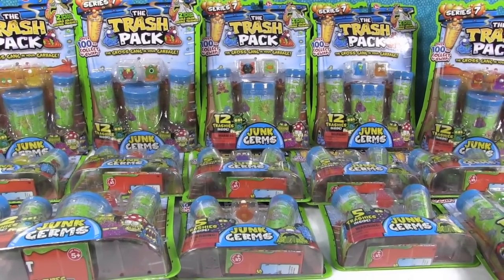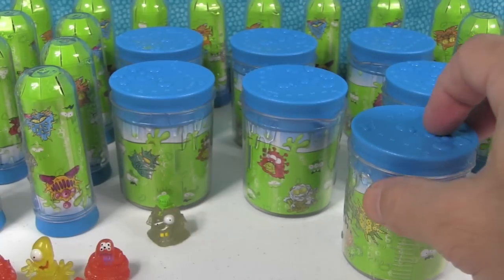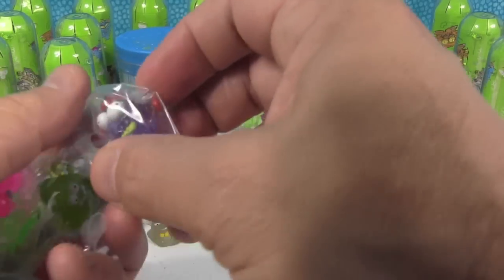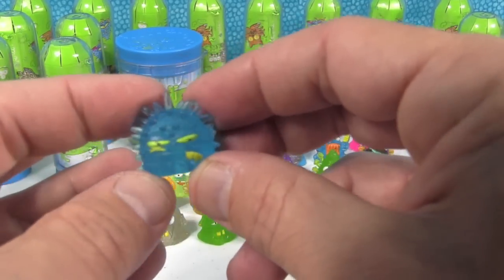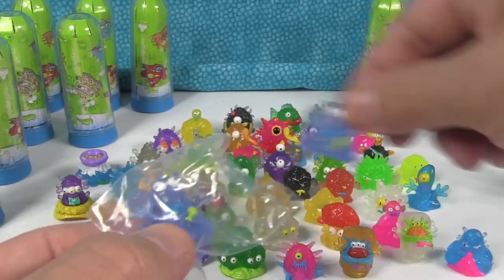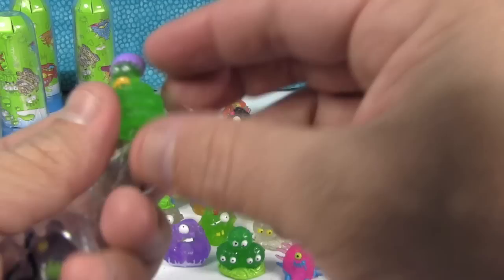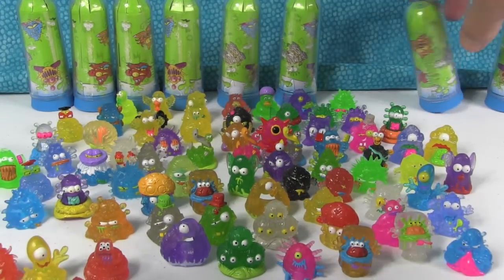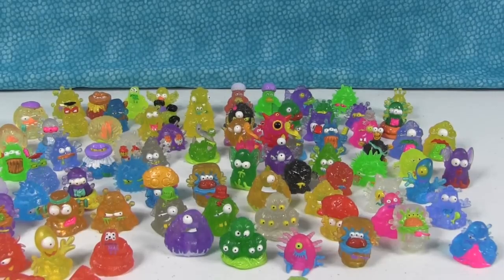Huge Trash Pack Junk Germs Palooza Series 7 Unboxing Opening Trashies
Wow, we have a huuuuggggeee Trash Pack Junk Germs palooza video for you today.  We are opening up a bunch of series 7 12 packs today.  We are looking for limited edition Super Snot and more.